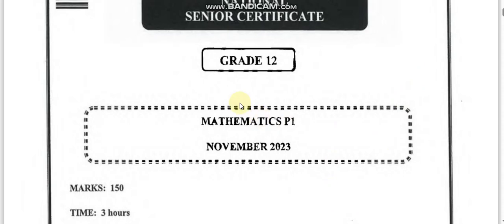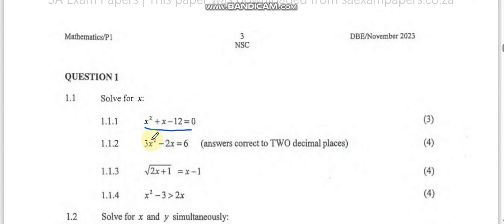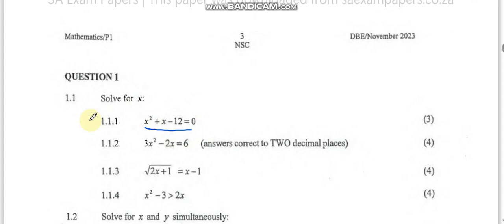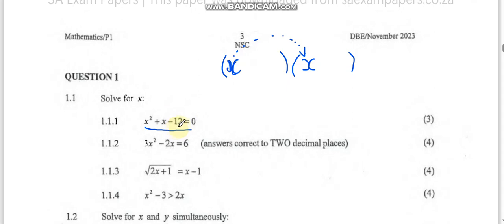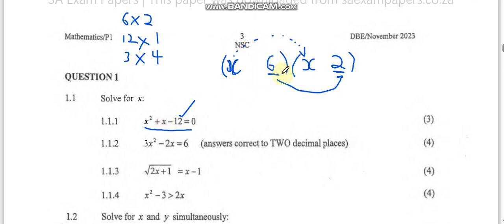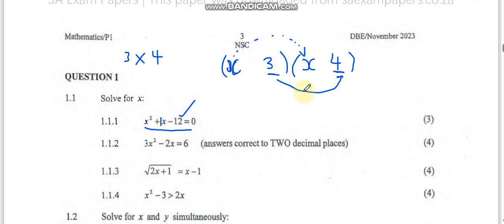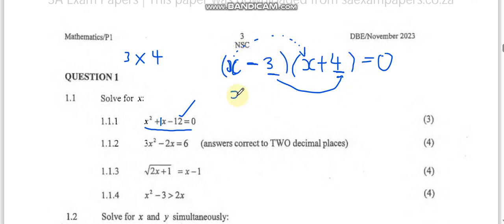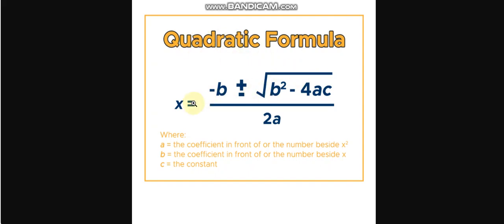Solving Trinomial -Grade 12 Nov 2023 exam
Video is about solving a trinomial equation and Different advices on solving trinomial without factorizing.

Please Like and drop the questions on comment section.